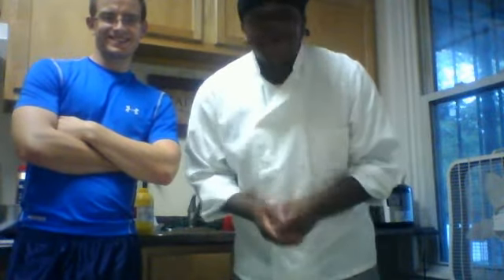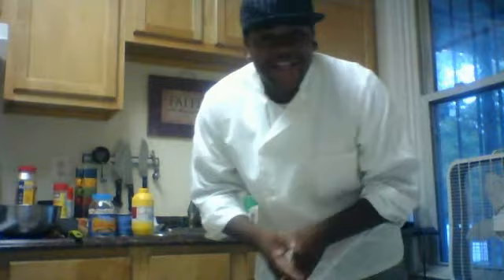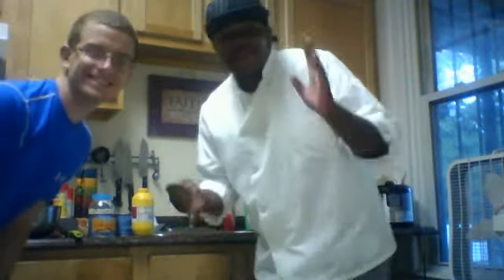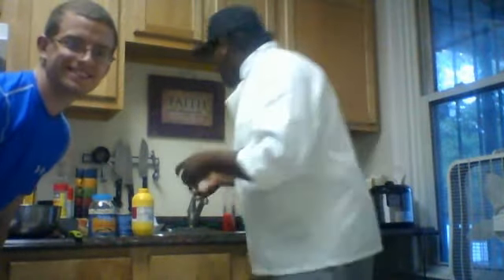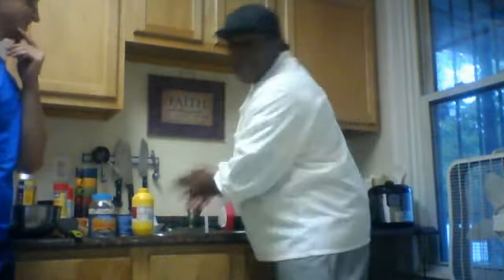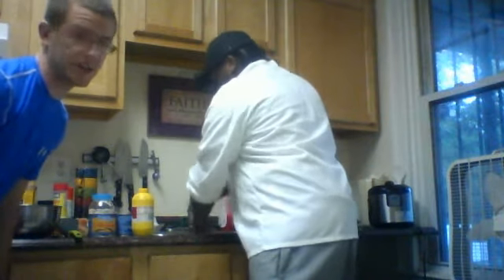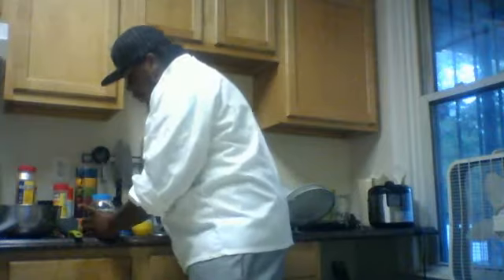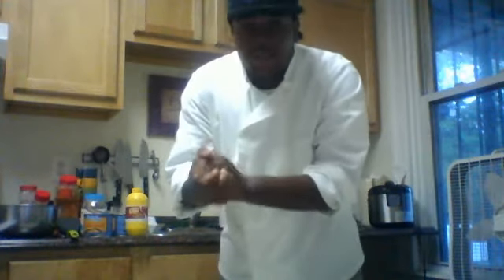Racial tension in Hells Kitchen Baltimore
egw123wwe This is why white people don't belong in the kitchen